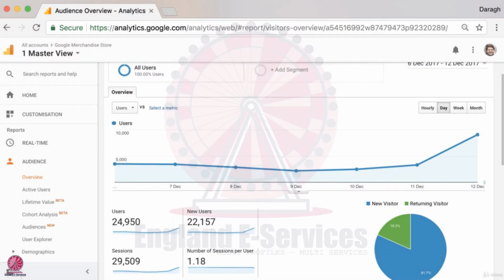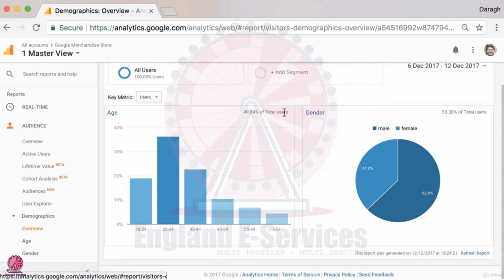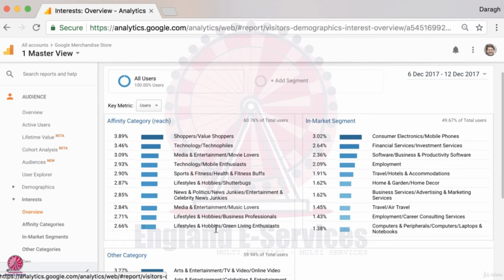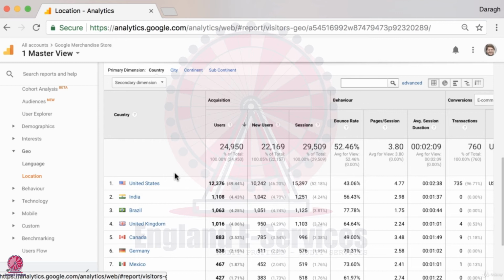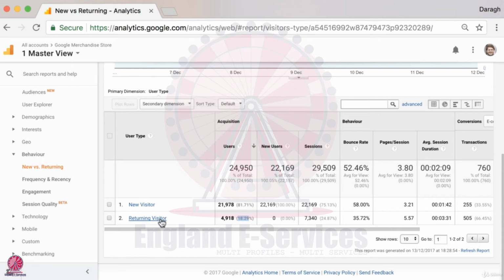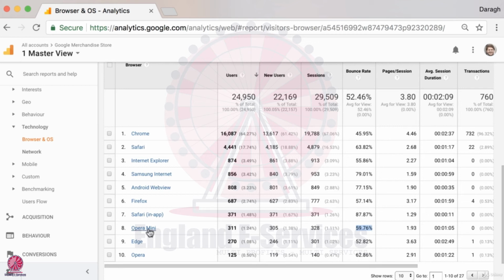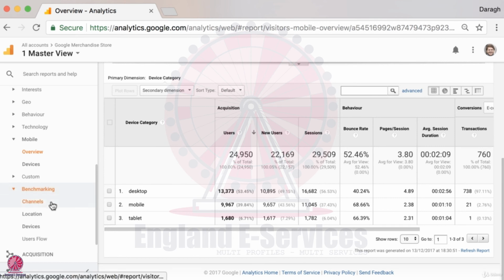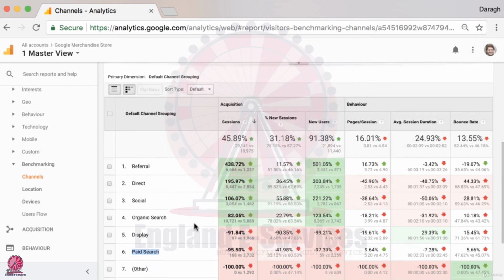The Complete Digital Marketing Course:[PART12:Google Analytics](EP12:Analyze Audience Reports)